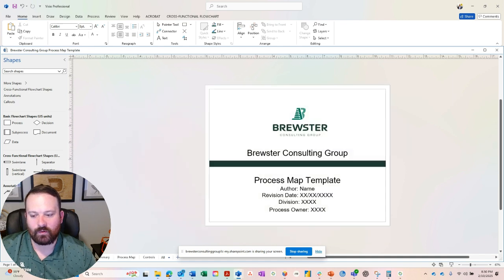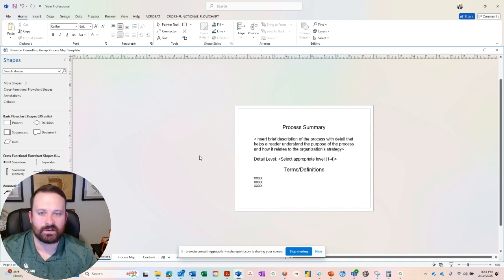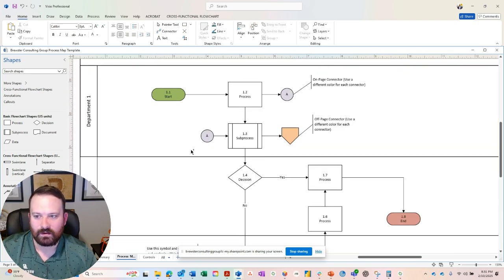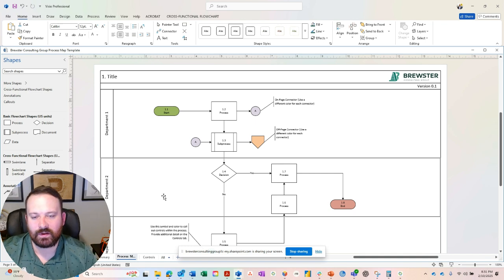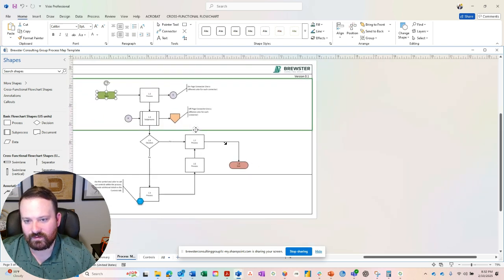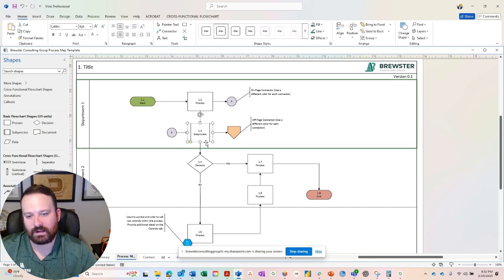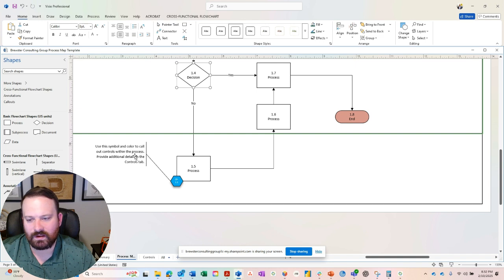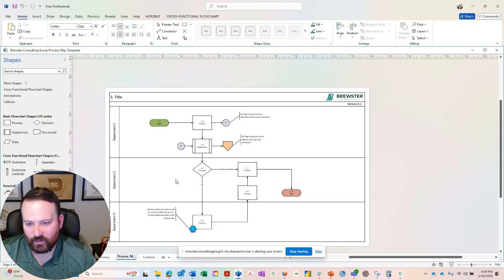Process Mapping Made EASY for Beginner's - Microsoft Visio Example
Are you new to process mapping? In this video, we’ll break down the basics of process mapping, why it’s important, and how you can start creating effective process maps today. Whether you're looking to improve efficiency, standardize workflows, or streamline operations, this beginner-friendly guide will help you get started.

What You’ll Learn:
✅ What is process mapping?
✅ Why is it essential for businesses?
✅ Key symbols and notation
✅Core Systems to create a process map